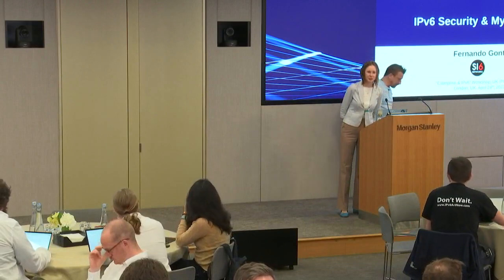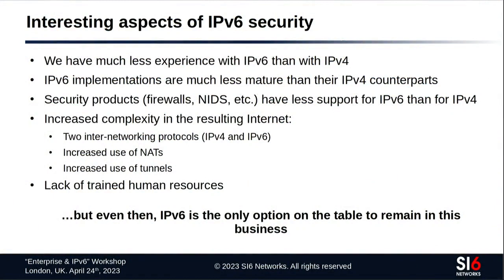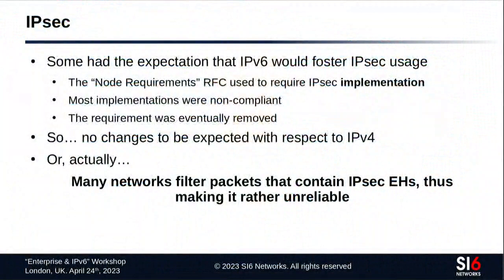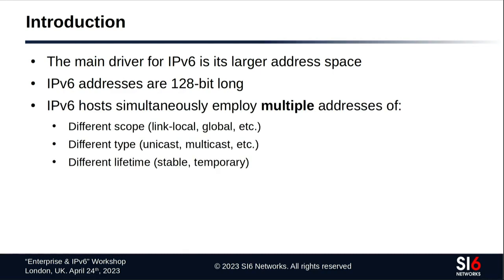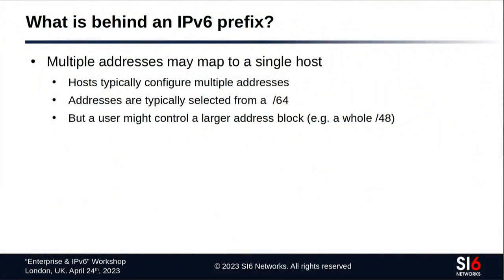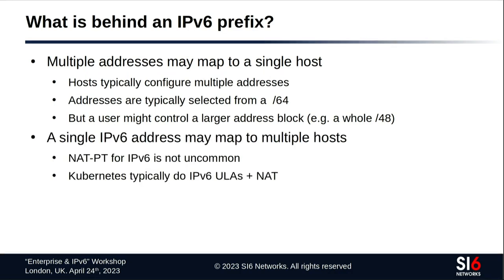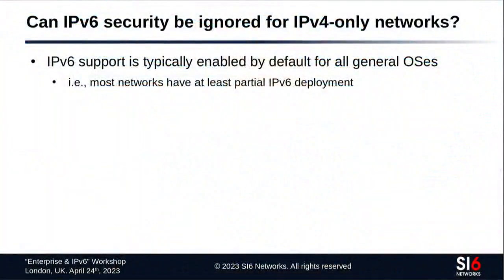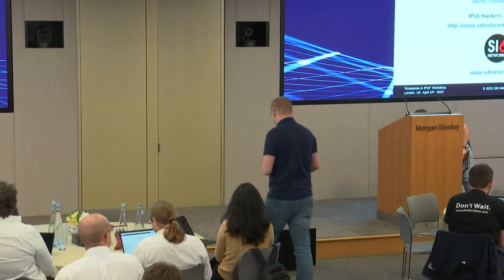IPv6 Security Mythbusting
Fernando Gont (SI6 Networks)
UK IPv6 Council Enterprise workshop
24 April 2023